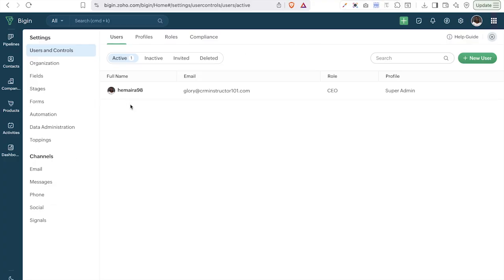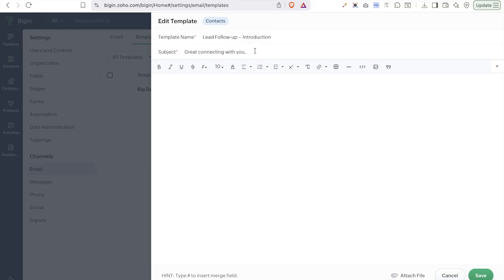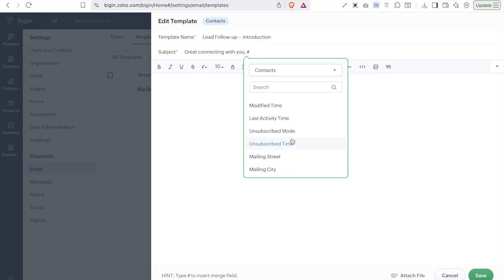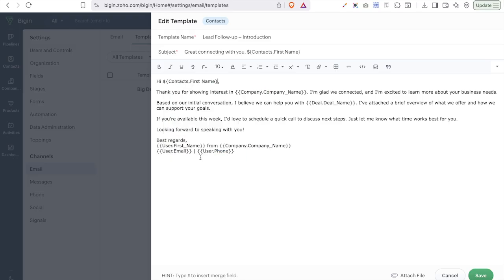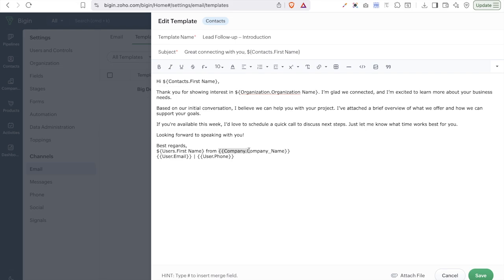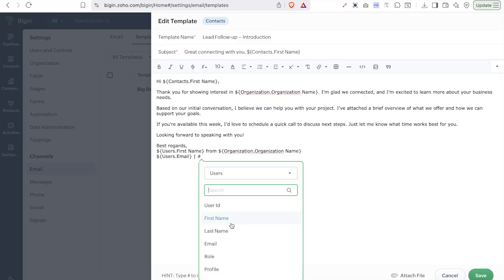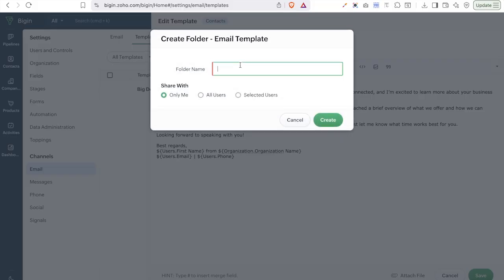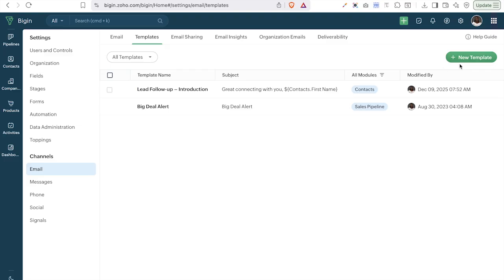How to Create Email Templates in Zoho Bigin 2026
Learn how to create email templates in Zoho Bigin in this complete 2026 step-by-step tutorial. If your team sends inconsistent emails, wastes time rewriting the same messages, or struggles with follow-ups, this video will show you exactly how to create and use email templates in Zoho Bigin — so your communication stays clear, professional, and consistent every time.

This Zoho Bigin email templates tutorial is ideal for business owners, CRM admins, and teams using Zoho Bigin who want to save time on email communication and ensure every outgoing message is polished and on-brand.

🎯 What you will learn in this Zoho Bigin email templates tutorial:
✅ How to create email templates in Zoho Bigin step by step
✅ How and when to use email templates inside Zoho Bigin
✅ How to save time by reusing templates for follow-ups and outreach
✅ How to keep your Zoho Bigin communication clear and professional
✅ How to share best practices for keeping emails consistent in Zoho Bigin
✅ How to set up your Zoho Bigin email templates for your sales team
✅ How to use templates to streamline communication across your CRM
✅ Best practices for Zoho Bigin email template management